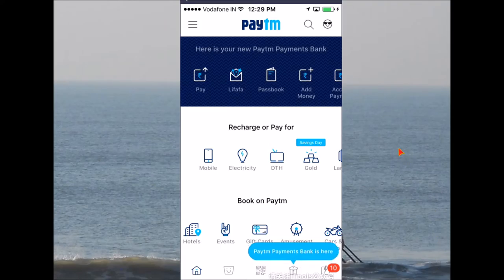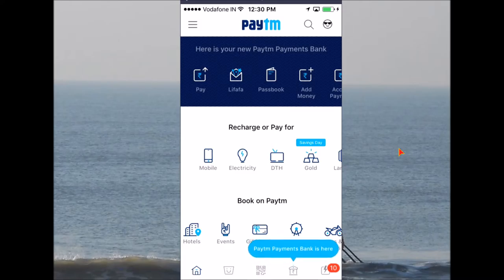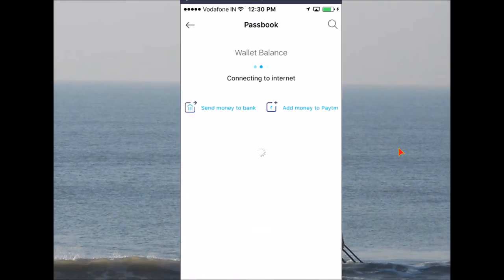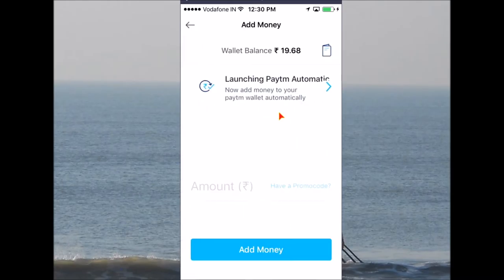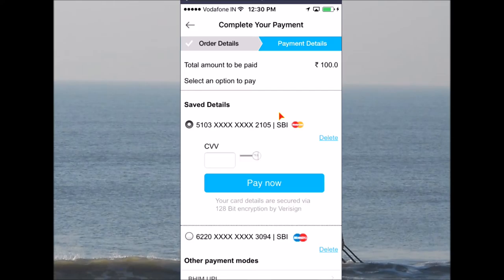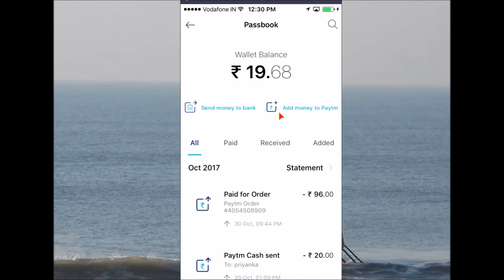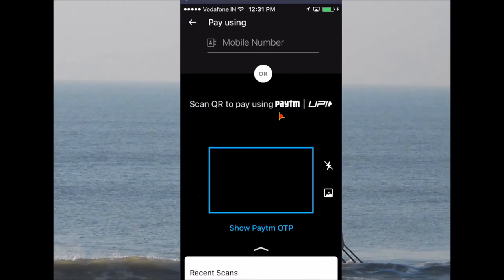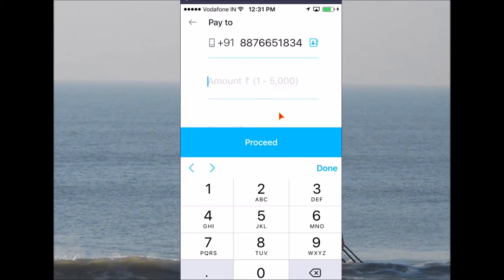PAYTM Wallet 2017-how to pay through PAYTM /add money to wallet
In this video tutorial you will know  how  to add money to your Paytm wallet from bank and also how to send money to any mobile number.

as per the RBI regulations You can transfer up to Rs.20,000 per month from Paytm to your Bank Account .

You can add  upto Rs. 10,000 per month in the wallet .
To increase this monthly limit, then you can get the KYC (Know Your Customer) process done for unlimited usage.

You can become a Paytm  vip customer (KYC update) and store upto Rs. 1 lakh in your wallet.

The minimum amount to send to the bank is Rs 100.

If you complete your KYC process done you will be surely amazed to work on without waiting.